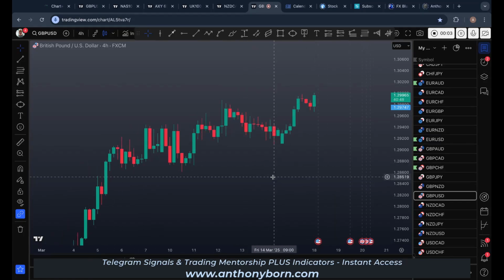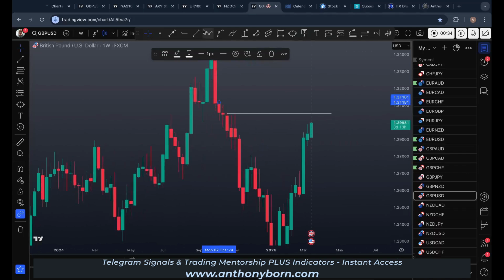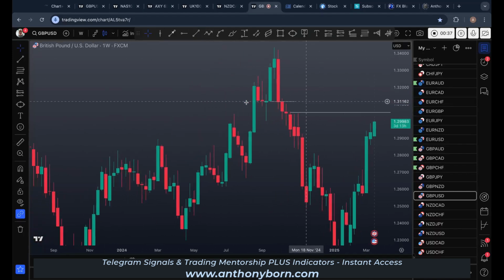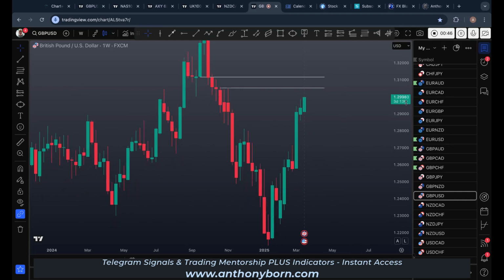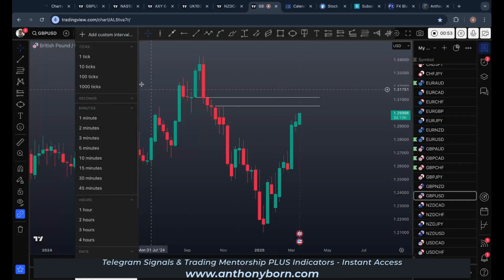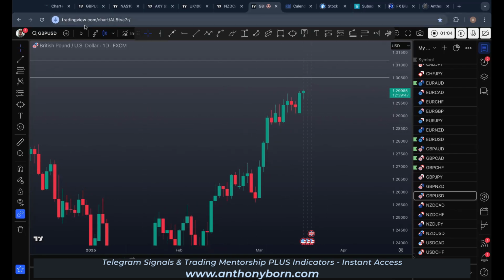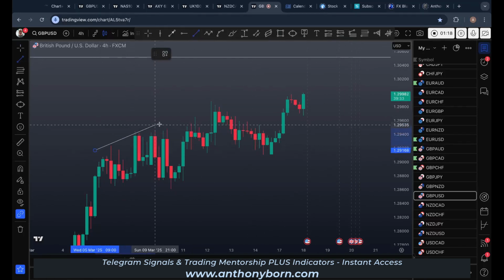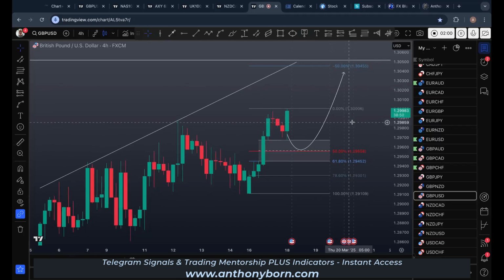GBPUSD Trade Idea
GBPUSD is showing bullish momentum. In this video, we explore a trade idea that involves a retracement to the 50% equilibrium level of the previous price swing.

🚀🔥 Master Trading with Our Indicators & Mentorship Course – Instant Access!